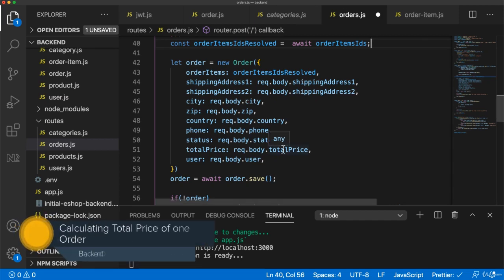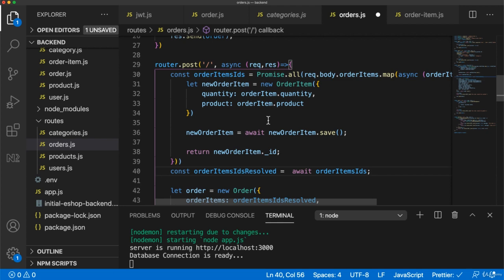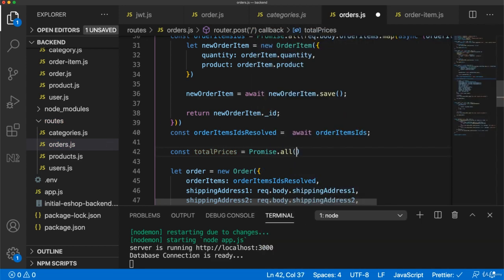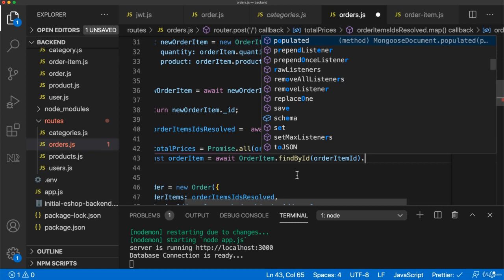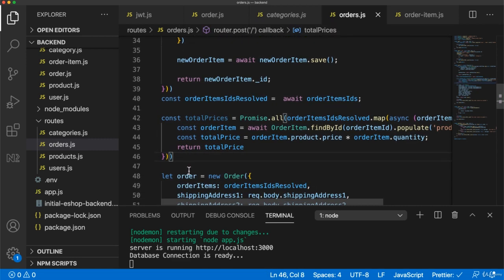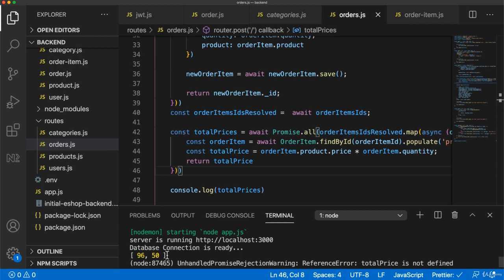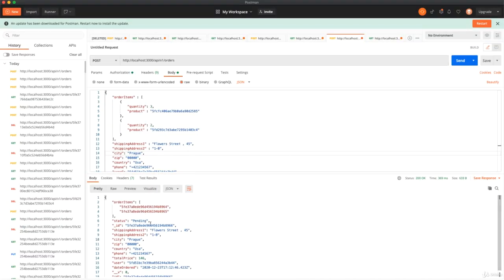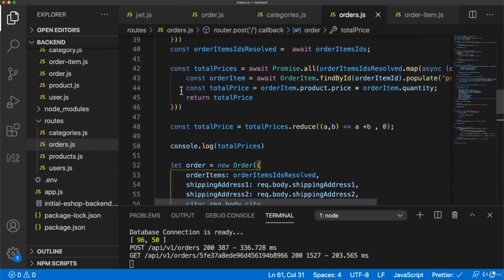060 Calculating Total Price of one Order